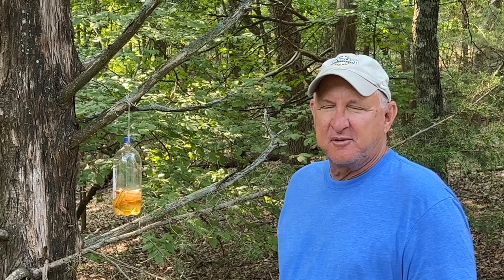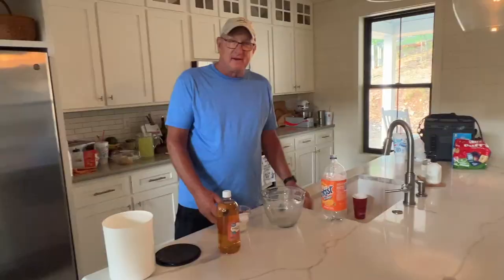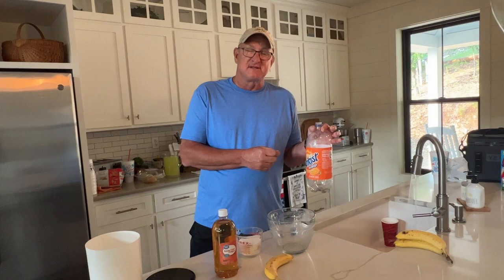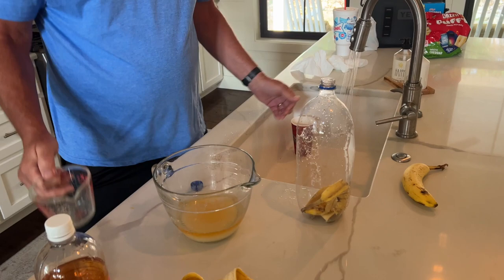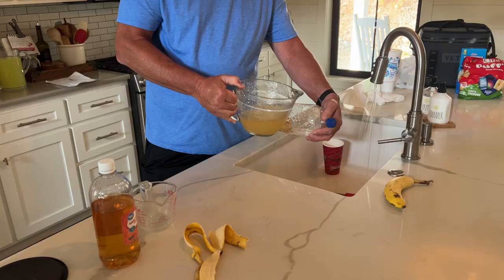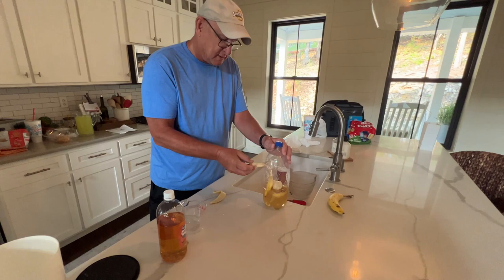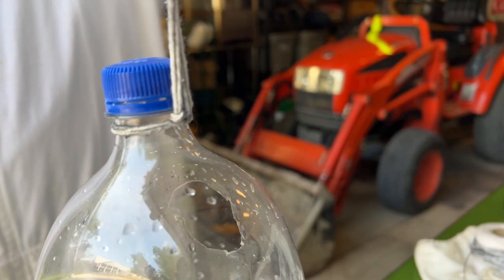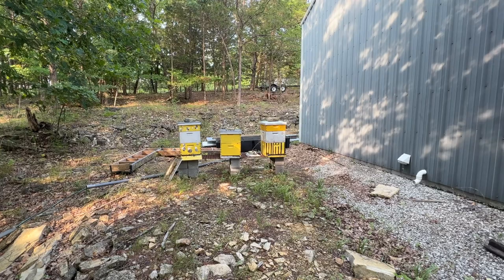How to Build a Wax Moth Trap for Bee Hives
Simple and Cheap Wax Moth Trap to protect your bee hives from Wax Moth invasion